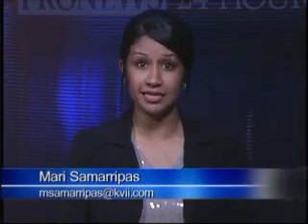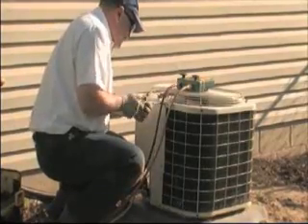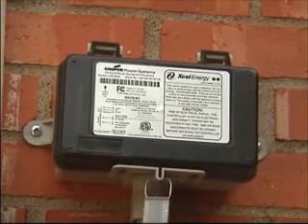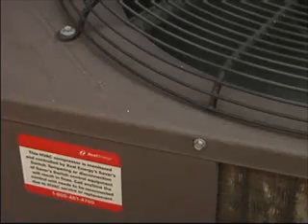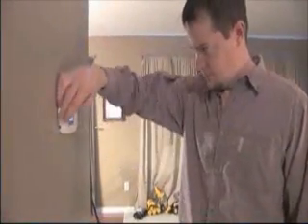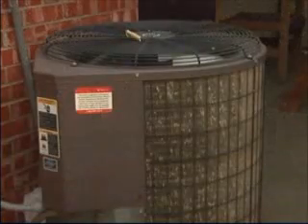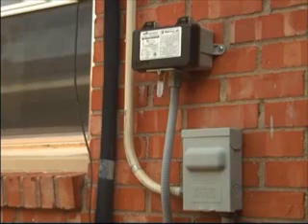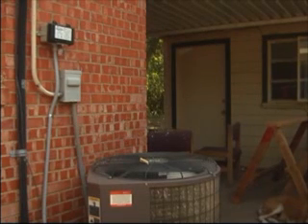Is Xcel Energy's Saver's Switch worth it?